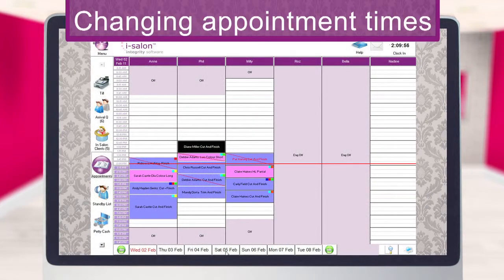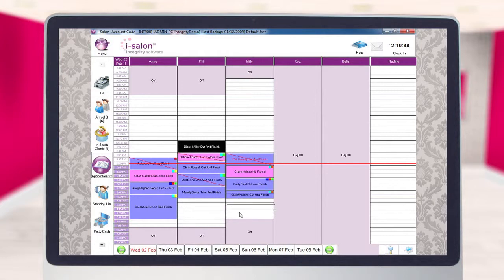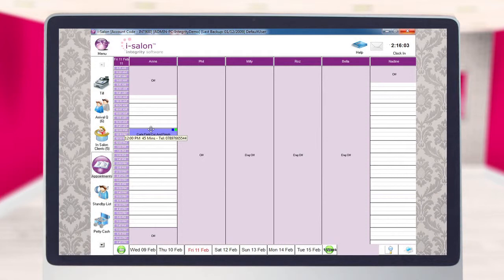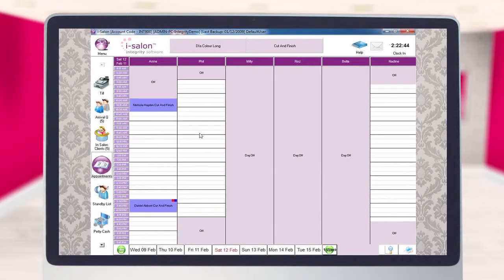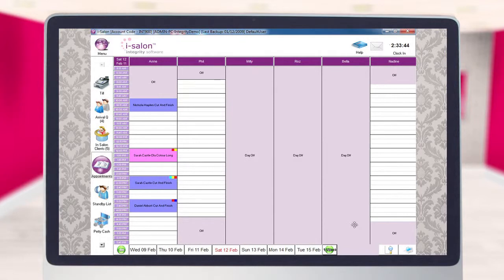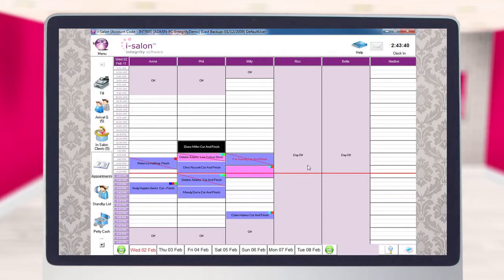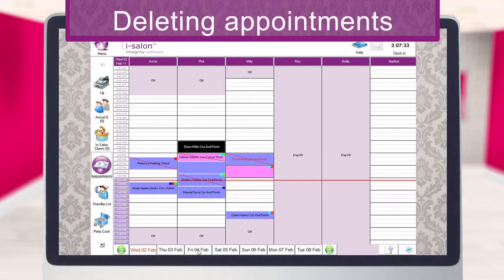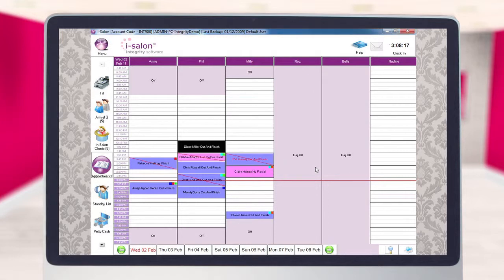Amending, Cancelling & Deleting Appointments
How to make changes to an appointment booked into your i-salon software, including cancelling an unwanted appointment and deleting a wrongly entered appointment from the system.